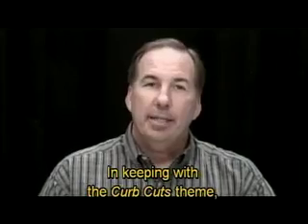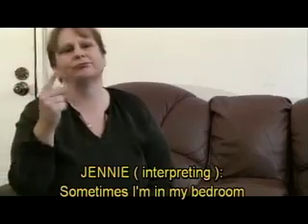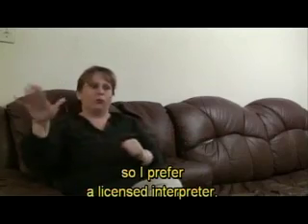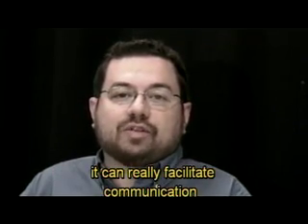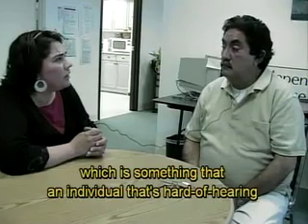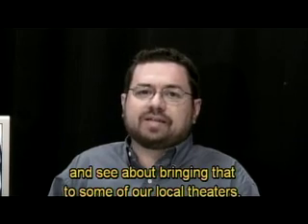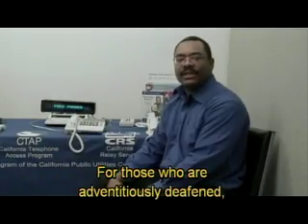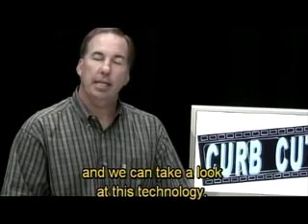Curb Cuts Episode #3 ::: Deaf & Hard-of-Hearing AT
"Curb Cuts" is a TV show about assistive technology (AT) produced by the Central Coast Assistive Technology Center. Episode #3 deals with assistive technology for individuals who are deaf or hard-of-hearing. Examples include alerting devices for the home, assistive listening devices, and adapted telephones. Beth Houston highlights some of the technology she uses to function independently and safely in her own home.